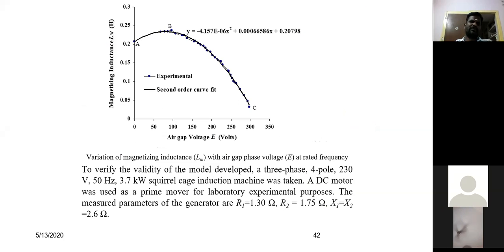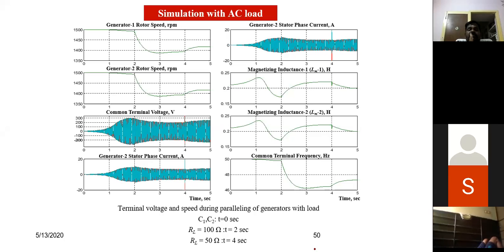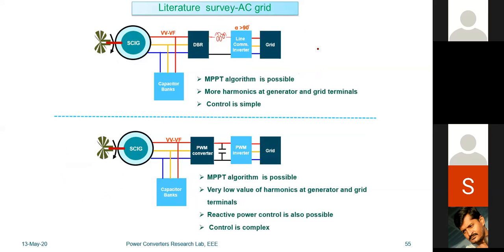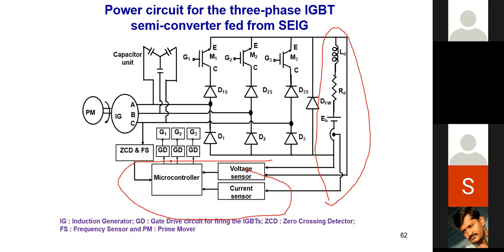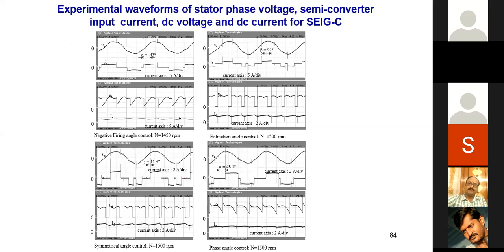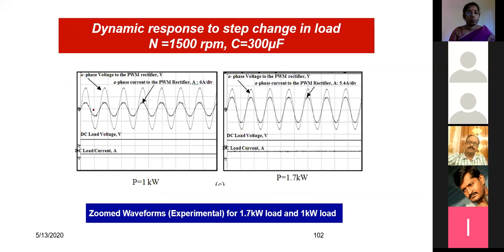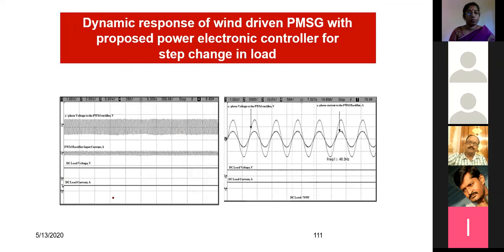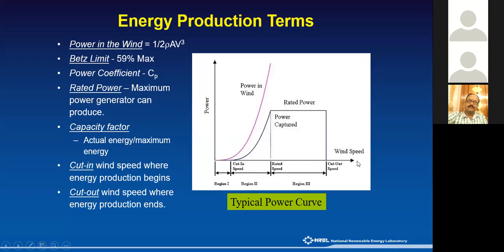FDP ON INNOVATION IN RENEWABLE ENERGY(DAY 3 - 13 05 2020) PART 2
Three days FDP  on   " Innovation in Renewable Energy for Future India "  was organised by Department of Electrical and Electronics Engineering, RMDEC for the Faculty Members from  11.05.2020 to 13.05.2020.

Resource Person:
1. Dr. K.N. Dinesh Babu, Application and Project Manager,  MEGGER
2. Mr. Parthasarathy Arumugam, Technical Director, B-Sustain Energy Projects Pvt Ltd
 3. Mr. G.Rajaganesan, Director-Technical Operations, VATIO, Energy  India Pvt Ltd
 4. Dr. S.Senthil kumar, Professor/EEE, National Institute of  Technology, Trichy